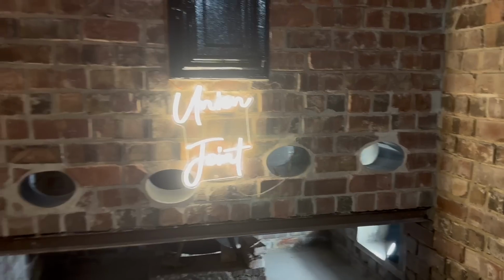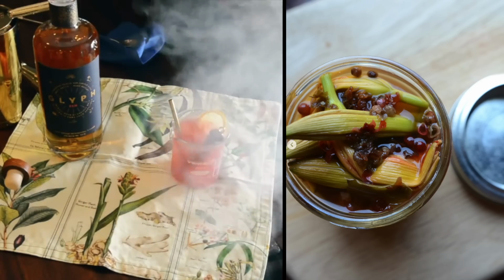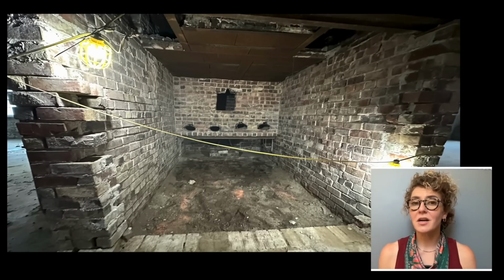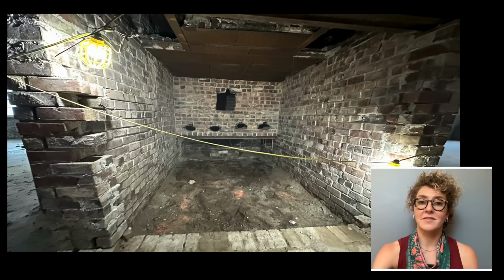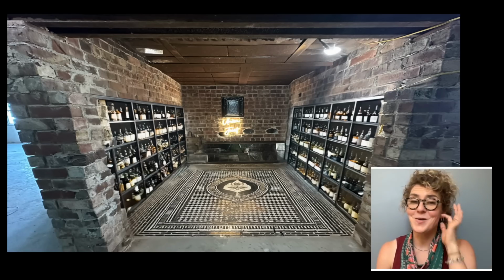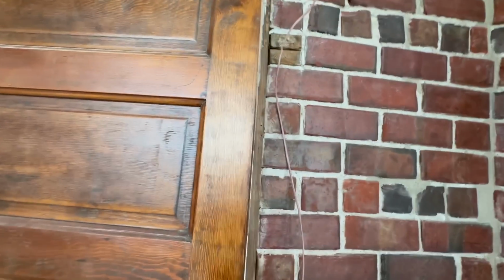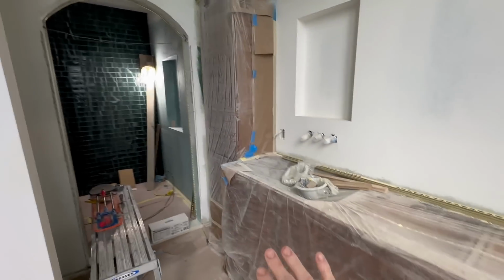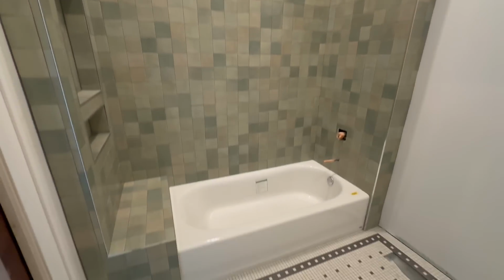Turning the CREEPIEST room into the BEST room in the school (Timelapse in 12 Minutes!)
I want to thank the folks at Manhattan Neons for gifting me this amazing sign that will be the centerpiece of our cocktail cellar! They have tons of colors and fonts as well. :)

Other stuff in this video:

- Obviously this is another fan post for Brad, our amazing mason.

-Same goes for Greg the amazing tile guy... and the folks at Guardian Flooring!

-Also if you're looking for an amazing salvage shop full of old doors, lights, and furniture, check out Madison Street Salvage here in Franklin!